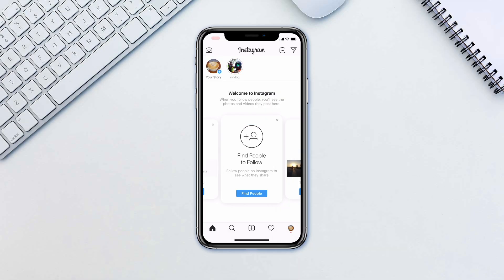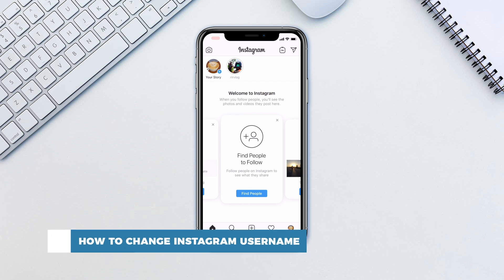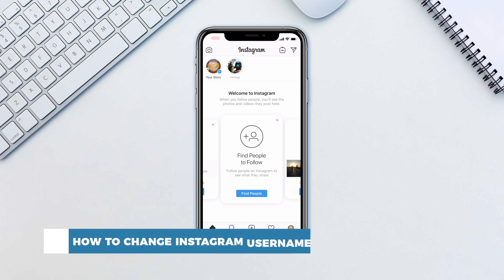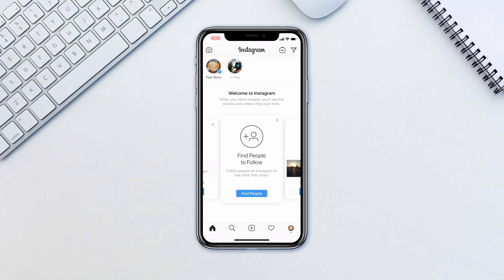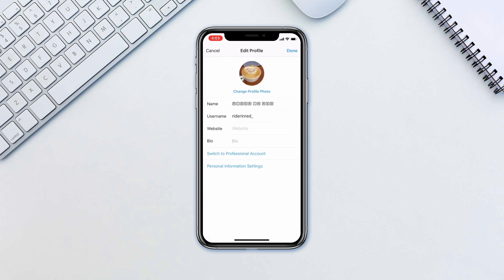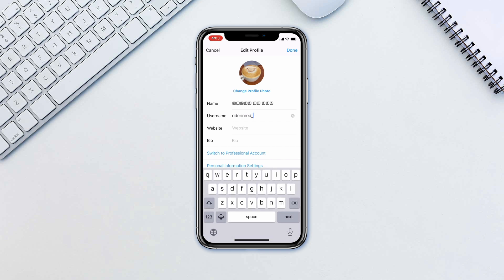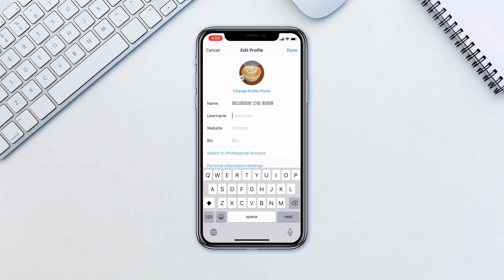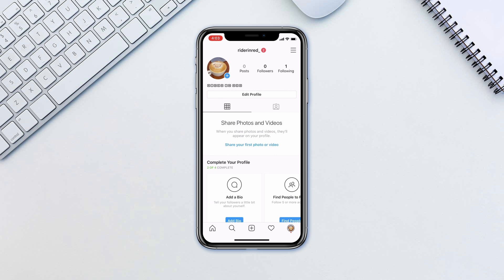How to Change Instagram Username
In this tutorial, you will learn How to Change Instagram Username.

We’ve all made the mistake of a username that we end up hating. Luckily there’s a way to change your username.

➡️ In Instagram, tap on your avatar in the bottom right corner.
➡️ Then tap Edit Profile.
➡️ Tap on Username and write your new username then tap Done.
➡️ If asked, confirm the change!

That’s all it takes to change the username. You also have a chance to revert back to your previous username in most cases within 14 days.

❓💬 What Instagram secrets do you want to know? Please let us know in comments.